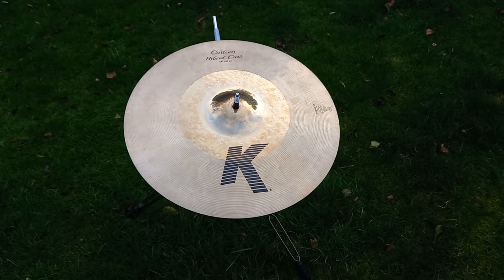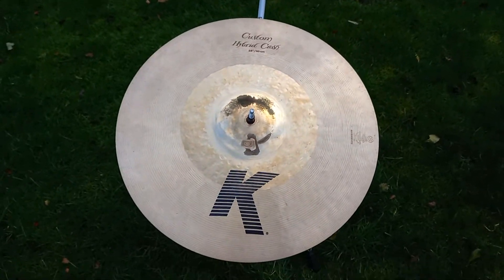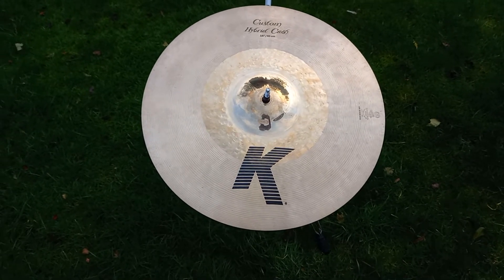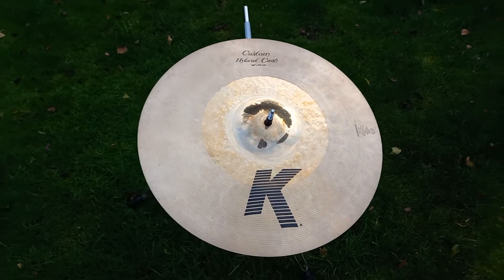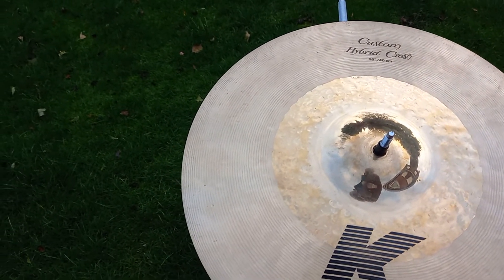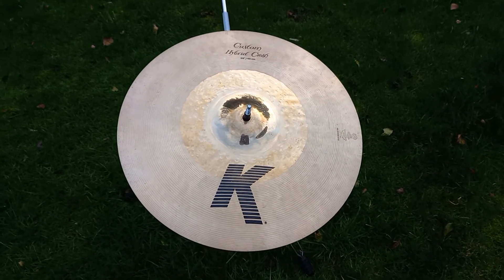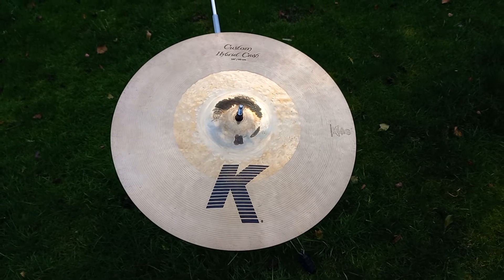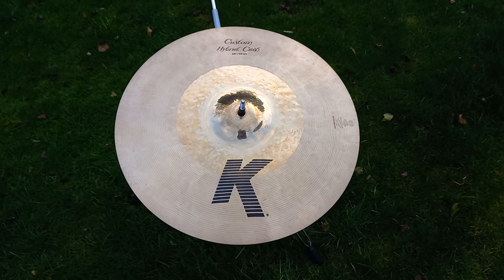16" Zildjian K Custom Hybrid Crash